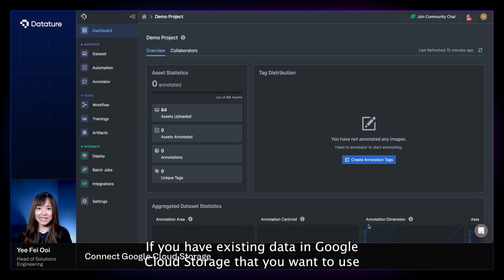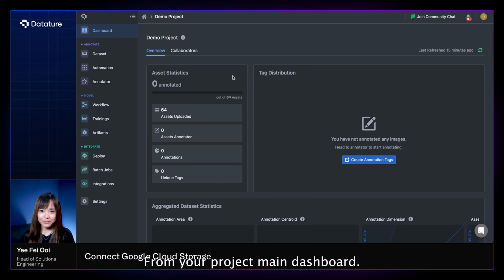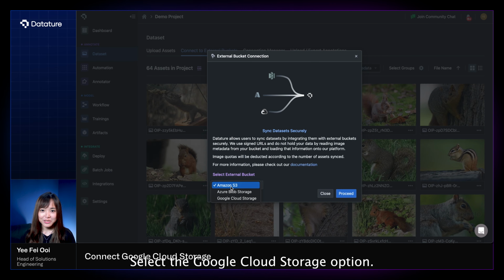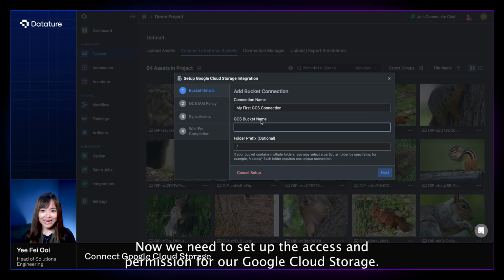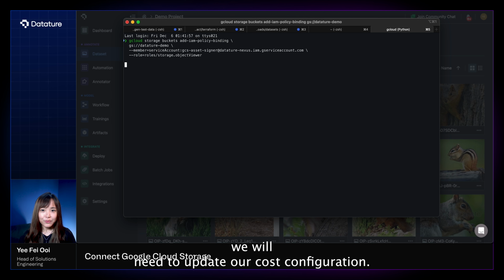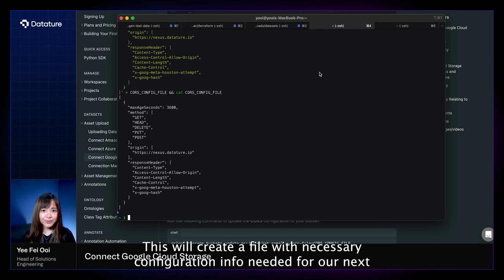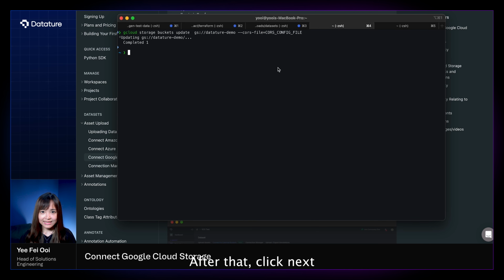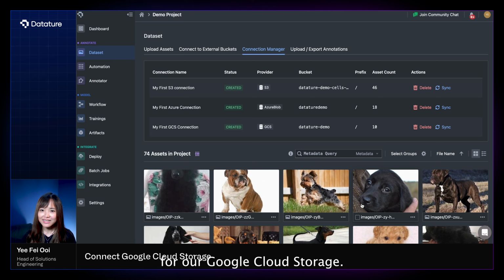Connect Google Cloud Storage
Yee Fei will take you step-by-step to learn how to connect your Google Cloud Storage Data to Datature’s Nexus Platform.

Dive deeper into the content through our:
Developer’s Documentation